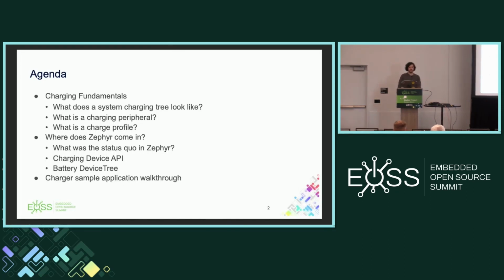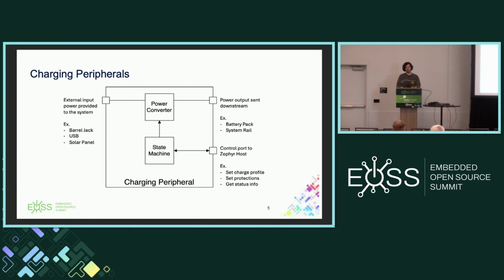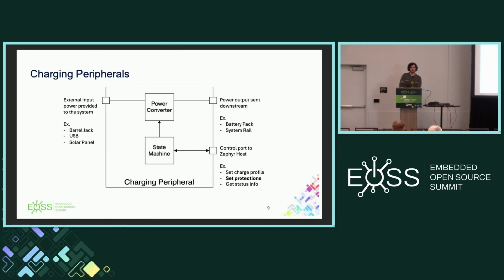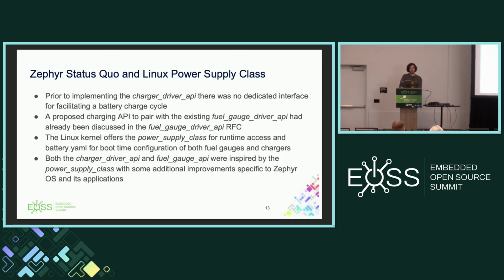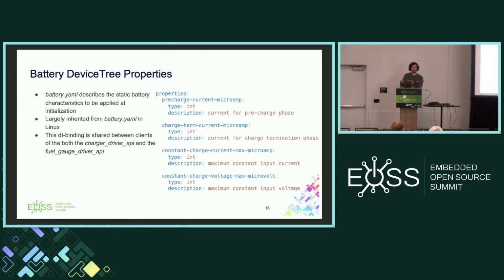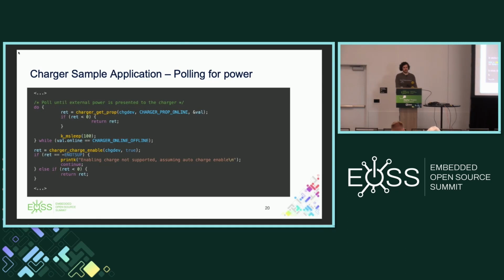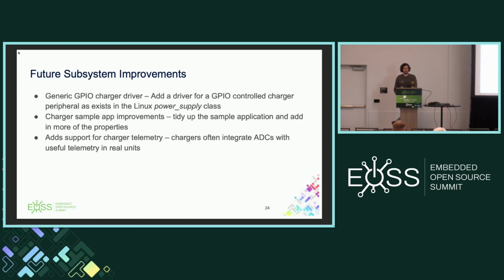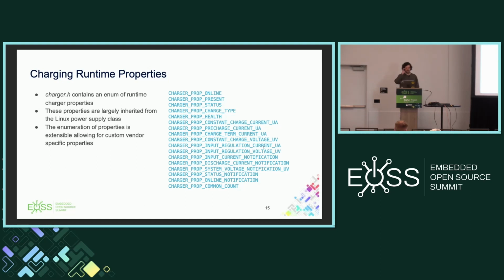Charging a Battery with Zephyr - Ricardo Rivera-Matos, Cirrus Logic, Inc.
This talk will focus on understanding how charging is facilitated in a battery powered system and leveraging the recently upstreamed Zephyr charger API to create a charging task loop. The talk would begin with a primer on a typical system charging tree and battery related nomenclature. The introductory primer would be followed by an overview on the charging API and how to use it to control charging in a hypothetical system.